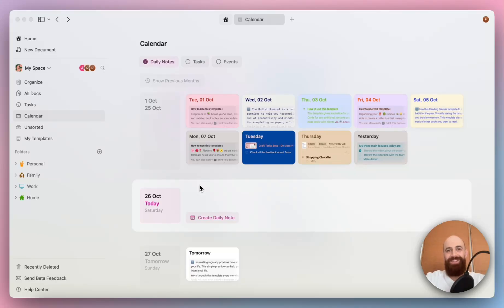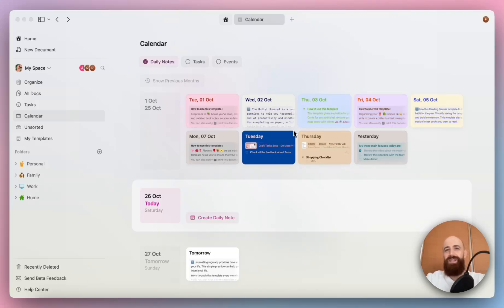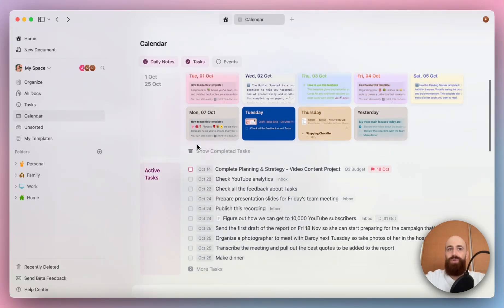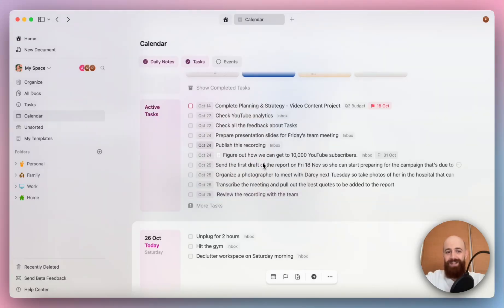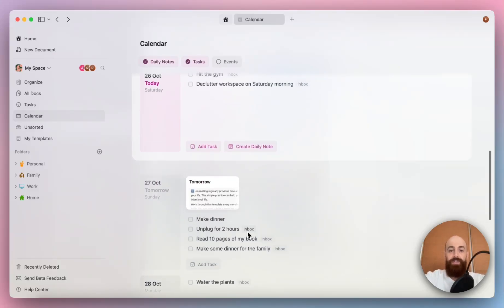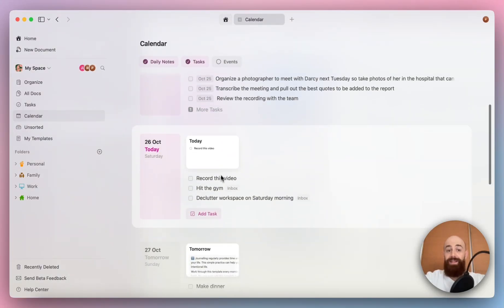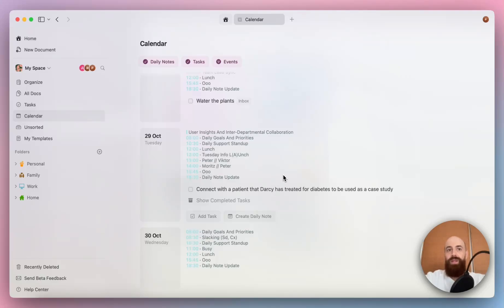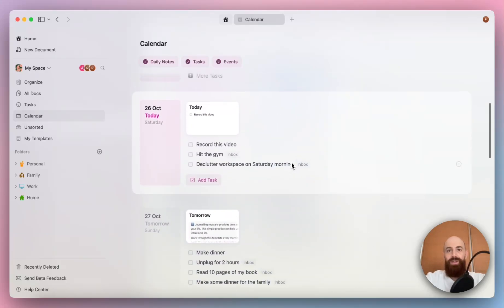Boost Productivity with Craft’s New Calendar View—See Tasks, Notes & Events!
Coming soon!

Discover Craft’s new Calendar view update!

- Now you can view your daily notes, scheduled tasks, and synced events in one place — making day planning easier and more efficient.
- No more switching between apps or missing important deadlines!
- Join us in this walkthrough to see how you can customize your calendar view, reschedule tasks effortlessly, and get a quick overview of your entire day.
- Boost your productivity with Craft’s latest feature update and stay focused on what matters most!

00:00 Intro
00:50 Tasks in your Calendar
01:15 Reschedule Tasks
01:52 Create Daily Notes with Tasks
02:30 Calendar Events